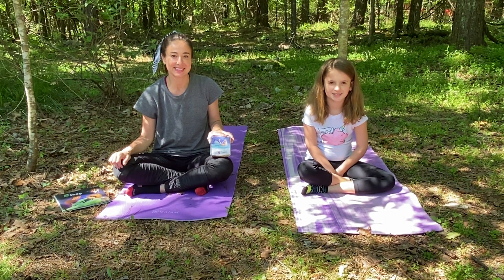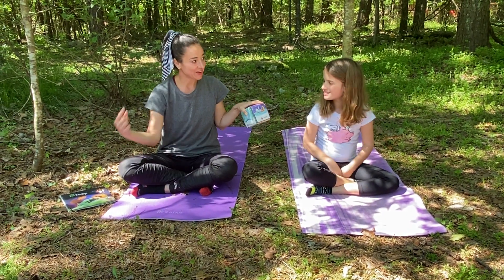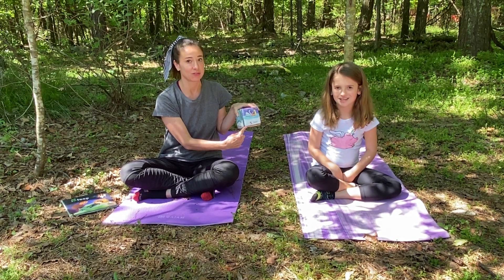Letter of the day is S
Let's stretch our spines like a swan and sleep for the letter S.